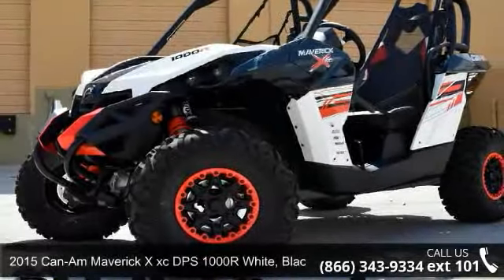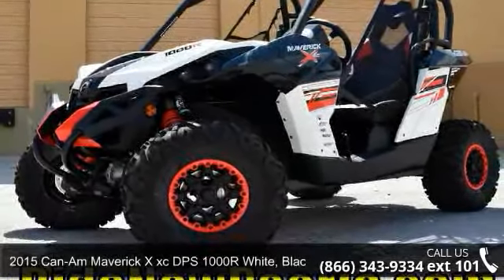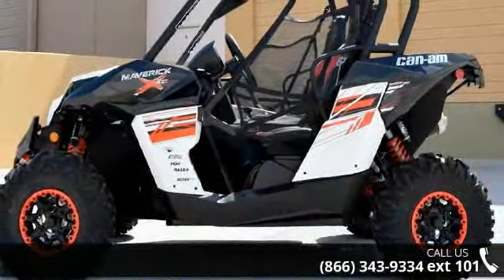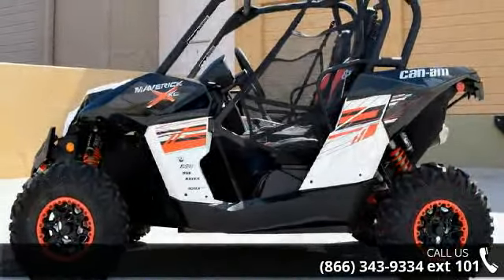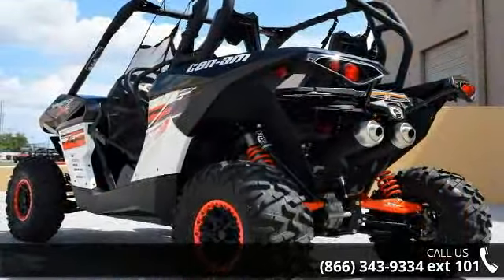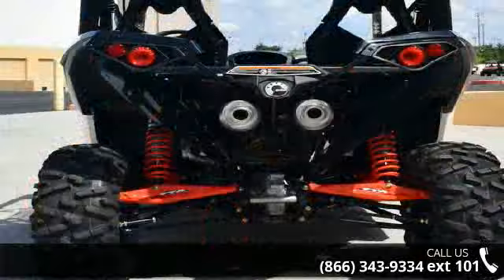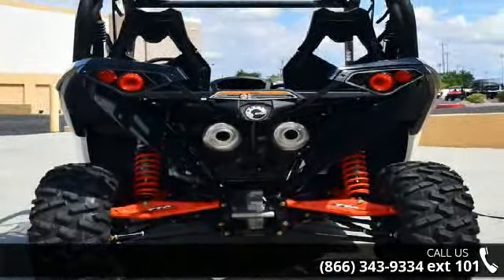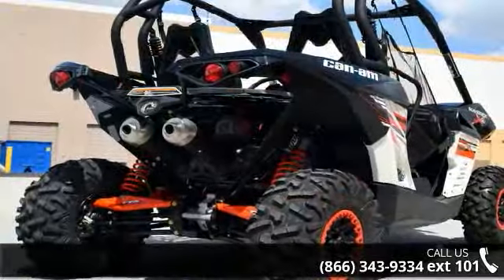2015 Can-Am Maverick X xc DPS 1000R White, Black & Red -...